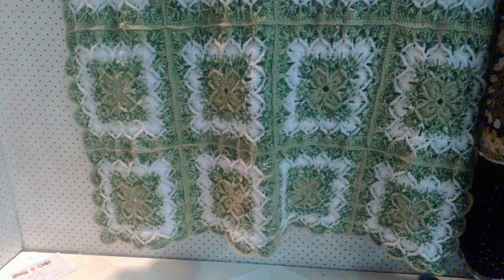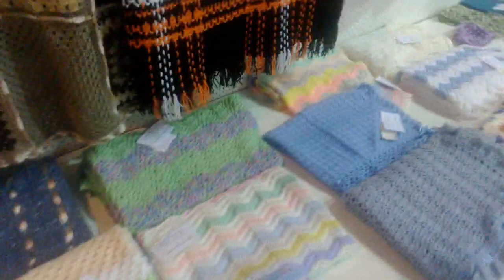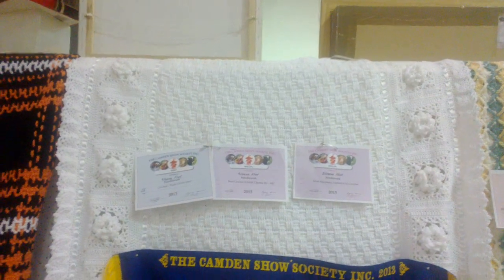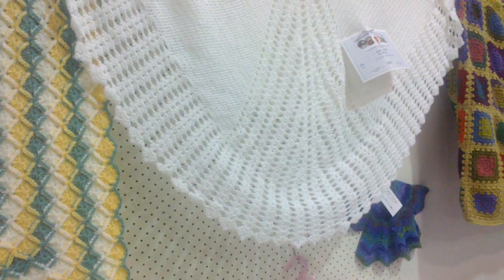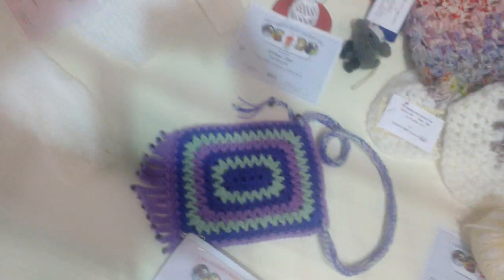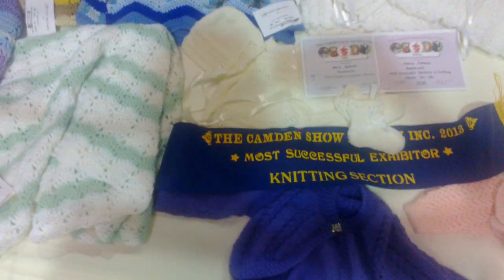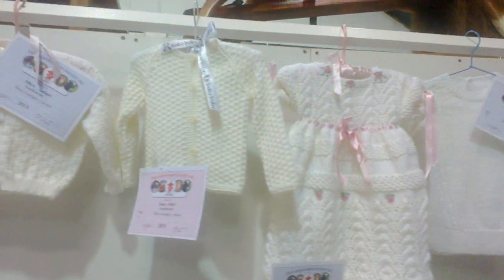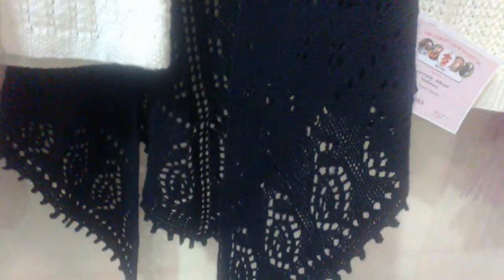Crochet at the Show !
bobwilson123